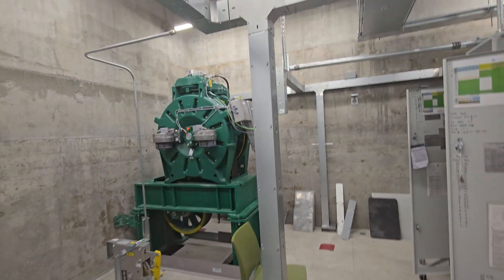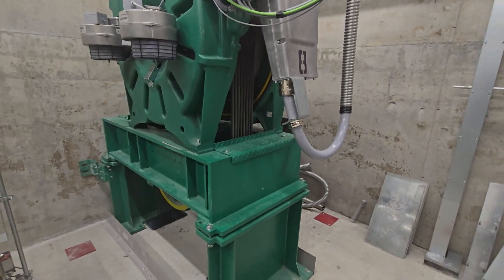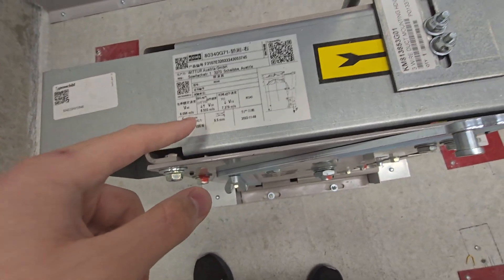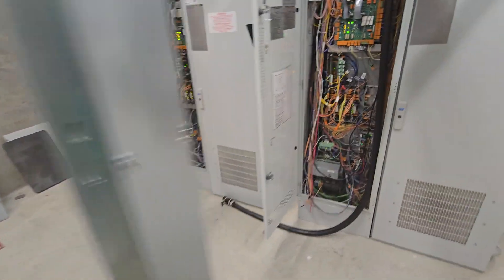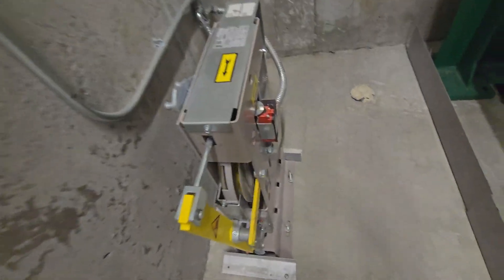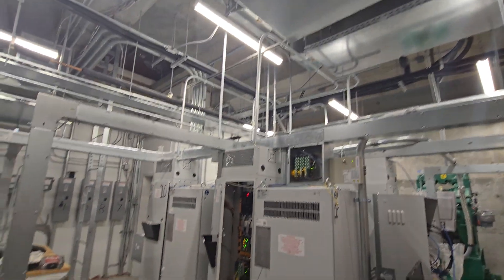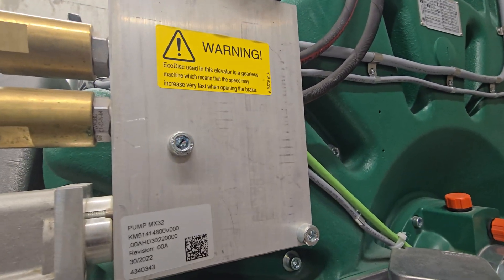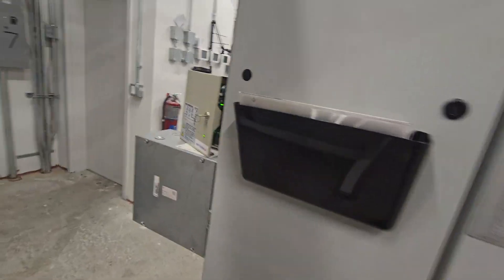AMAZING 1200FPM Kone MX32 Traction Elevator Machine Room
This will most likely be my final time in this machine room. Since my last visit, the low-rise machine room had the keyreaders turned on, and they now installed a key reader on the door into the mechanical area and a key lock on this machine room. By a stroke of luck, it was still open, but it will most likely not be for long. I thought I would get a 10 minute long ultra detailed video here. Enjoy possibly the last video of this machine room while it's still open!
Filming equipment:
- Camera: Samsung Galaxy S24 Ultra
- Resolution of original video: 3840 x 2160 (4K)
- FPS: 60
Elevator infrastructure:
- Installation by: Kone
- Modernization by: N/A
- Elevator model: Kone Minispace
- Propulsion: Overhead Traction
- Motor drive: AC Gearless Traction (Kone MX32 Machine)
- Speed: 1200FPM (6m/s)
- Floors traveled: 38
- Elevator controls: Kone LCE